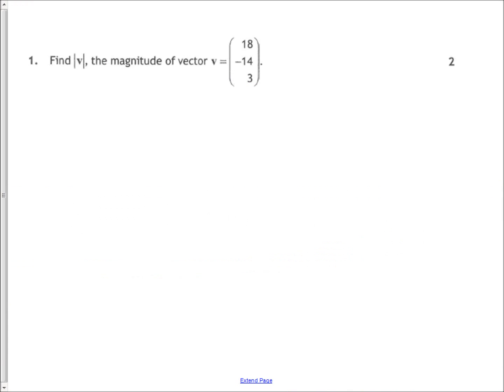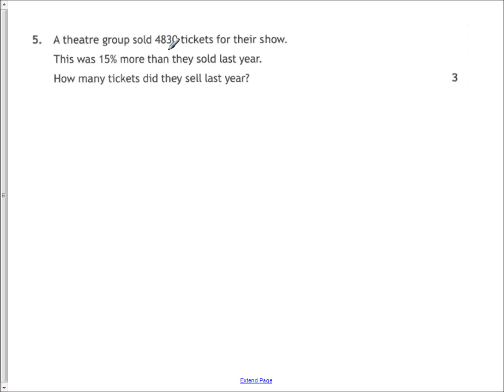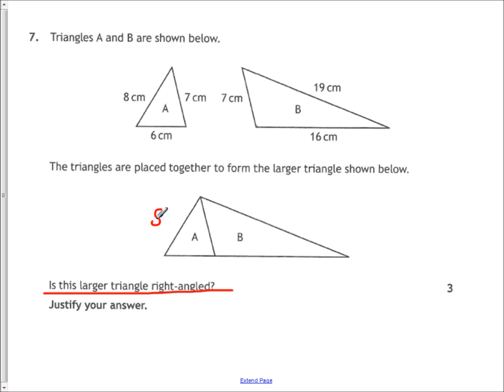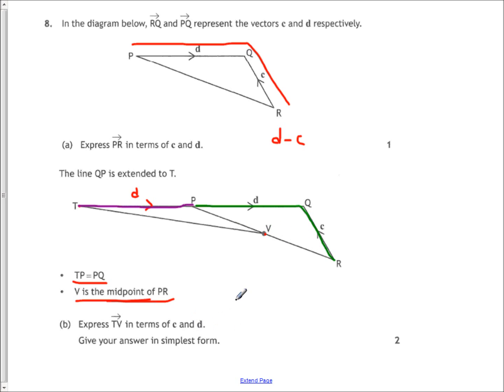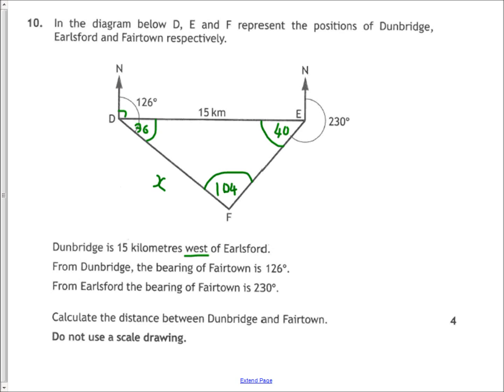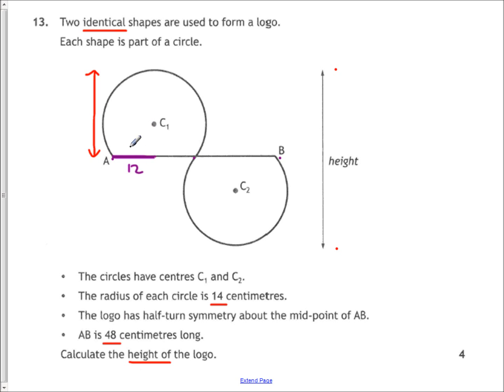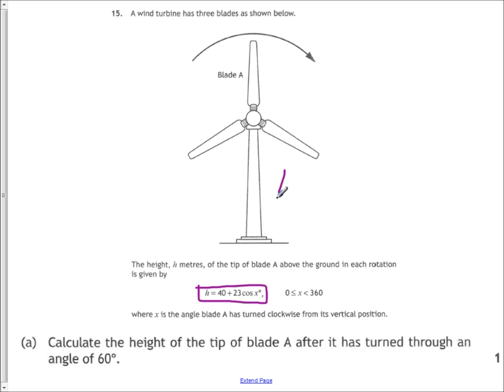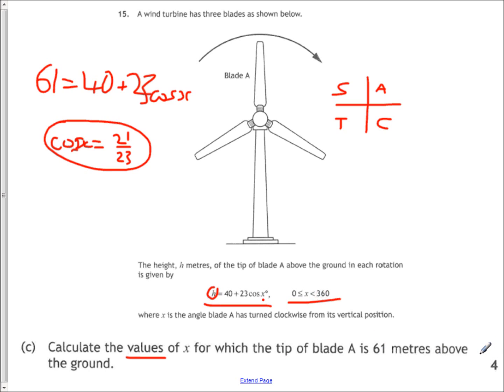National 5 Maths - 2017 SQA Paper 2 Walkthrough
A short video taking a quick look over the 2017 SQA National 5 Maths Paper 1. We look at  identifying 'trigger' words and phrases and then how to go about answering each question.